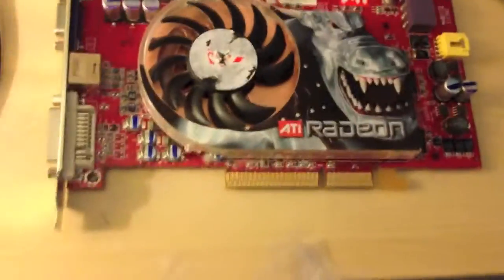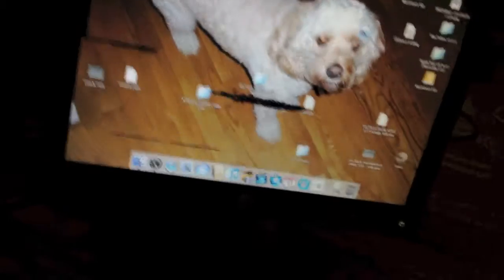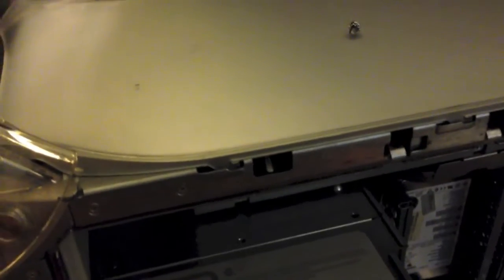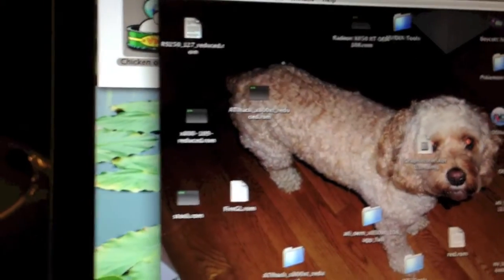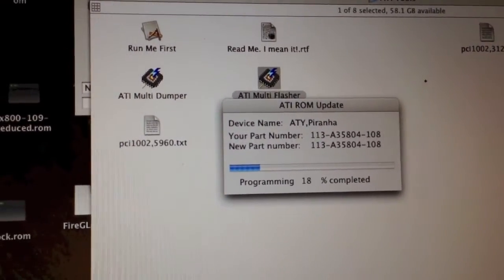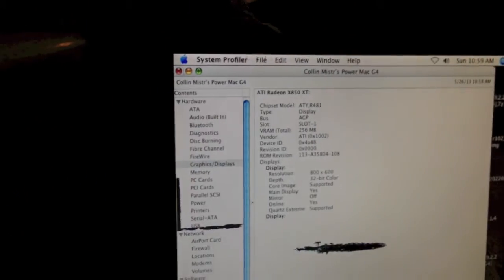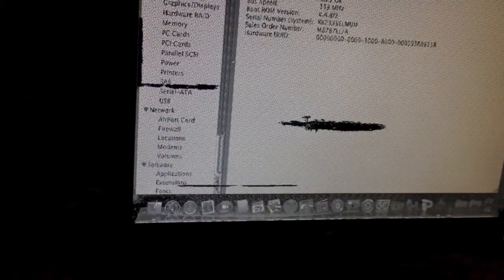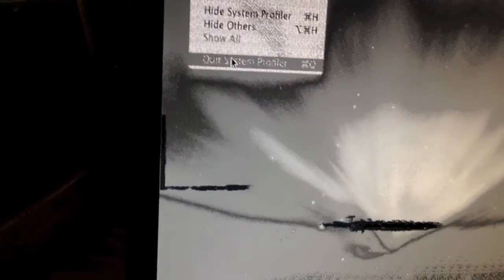How to Flash an ATI Radeon X850 Pro/XT for Mac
(you will still need to follow the instructions on this video if you do not know how to flash.)

This is how to flash an ATI Radeon X850 Pro/XT card for use on Mac. Things you will need:

Note that this does NOT work 100% on the X850 Pro (as seen in the video), it will however work fine on the X850 XT.

X850 Pro Stock ROM (right click link and click "Save as".)

X850 XT Stock ROM (richt click link and click "Save as".)

(Note... Only use these ROMs if you did NOT run the dumper and backed up your original ROM first, also do NOT use them on a card produced by any other manufacturer than ATI.)